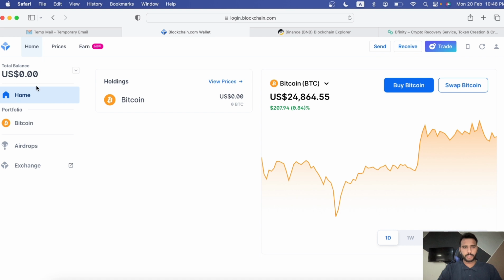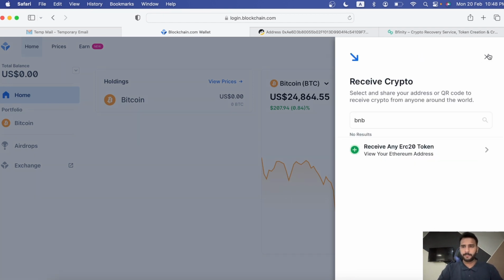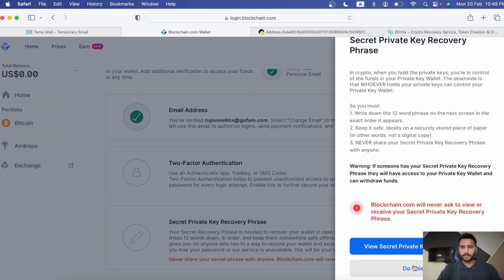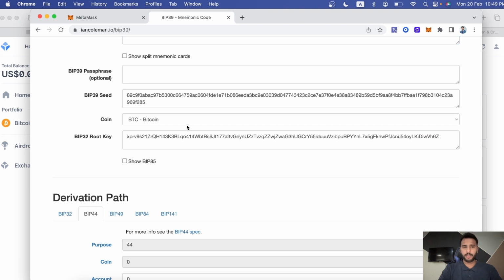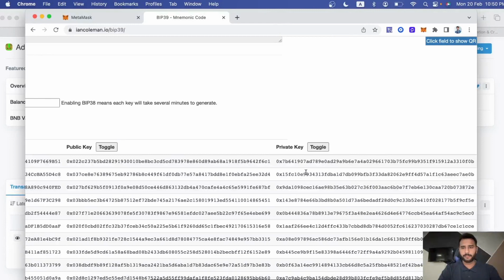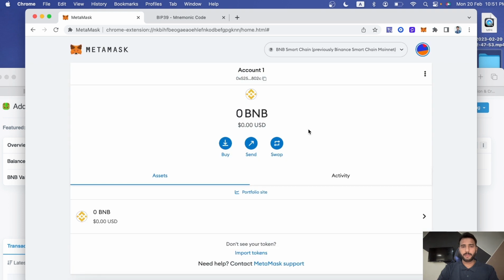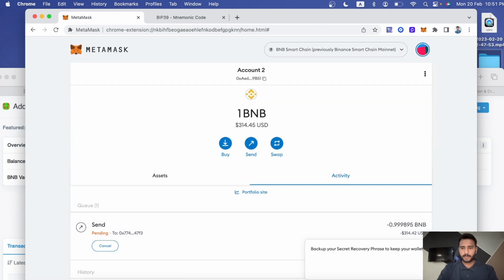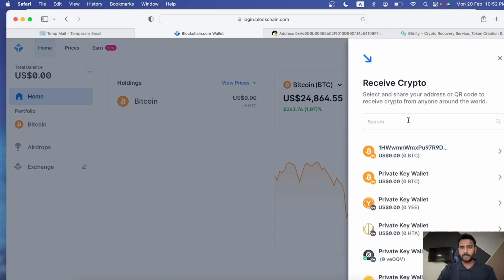Don't Panic: How to Recover BNB Sent to an Ethereum Address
Have you ever accidentally sent BNB to an ETH address and thought your funds were lost forever? Don't panic – in this video, I'll show you exactly how to retrieve your BNB and avoid losing your crypto for good.

In this step-by-step tutorial, I'll walk you through the process of recovering your BNB from an ETH wallet. You'll learn the exact steps you need to take and the tools you need to use, so you can recover your funds quickly and easily.

Whether you're a seasoned crypto investor or just getting started, it's important to know how to protect your assets and avoid common mistakes. By the end of this video, you'll have the knowledge and confidence you need to recover your BNB and keep your crypto safe.

So if you've ever sent BNB to an ETH address by mistake, this video is a must-watch. Don't miss out on the opportunity to save your funds and protect your investments. Watch now and learn how to retrieve your lost BNB!